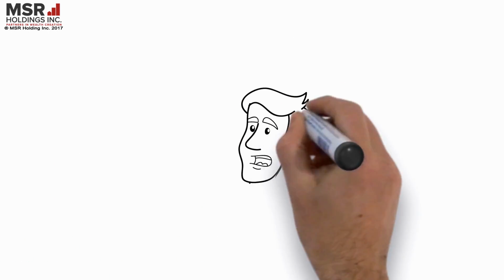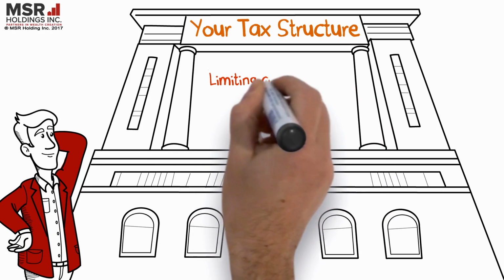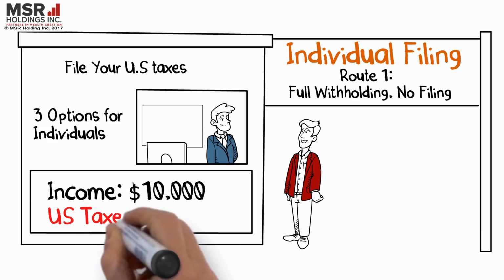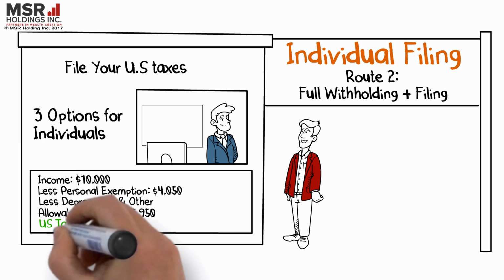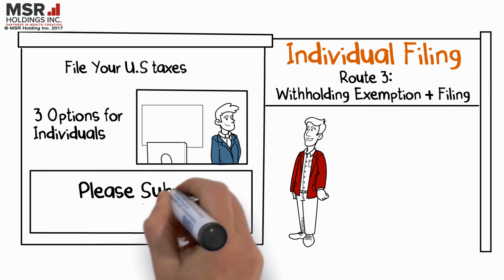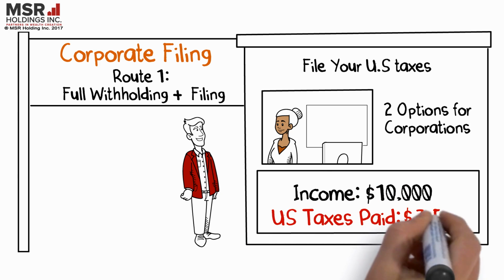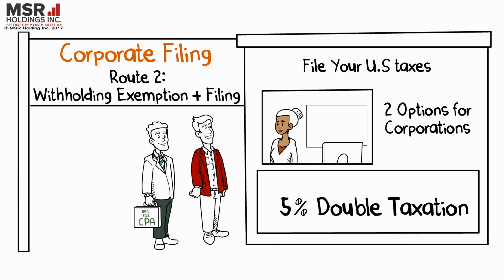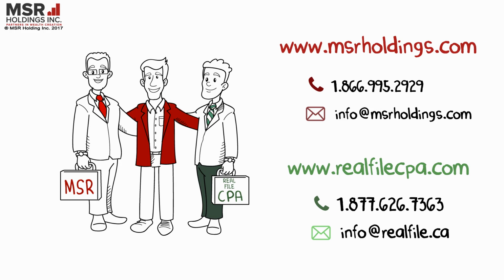US Tax Implications for Canadian Investors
In this video, we outline two investment structures, explain how they work, and discuss tax implications for Canadian investors

Established in 2005, MSR Holdings specializes in the acquisition of US commercial real estate and providing fully managed turn-key investment solutions for investors. These commercial investment properties provide both immediate cash flow and capital appreciation opportunities over a 3-5 year horizon.